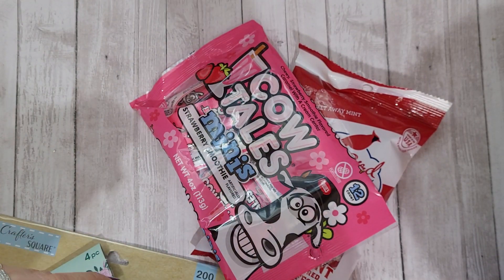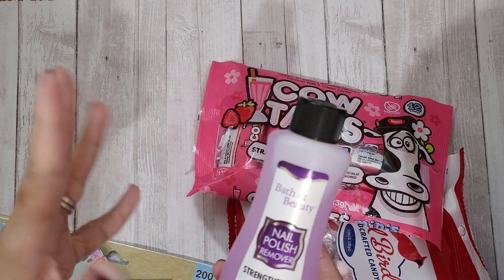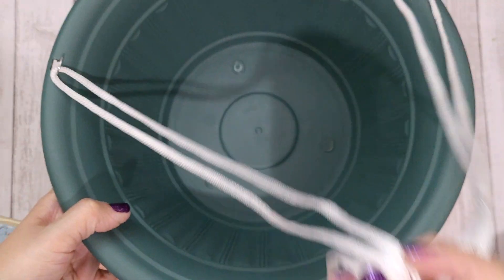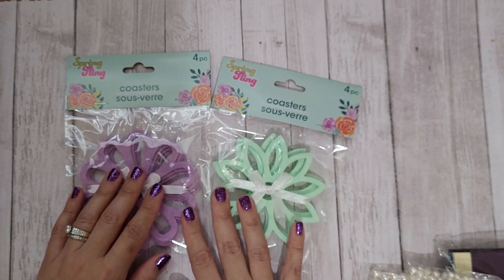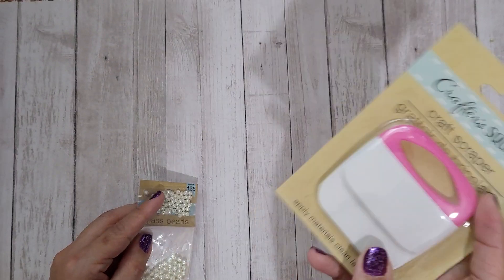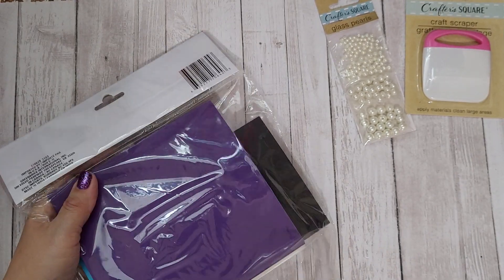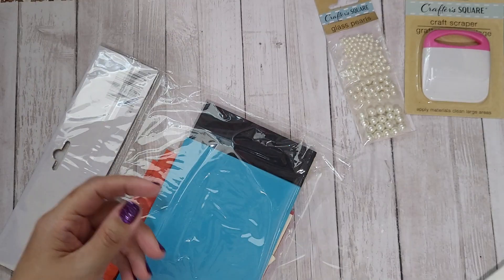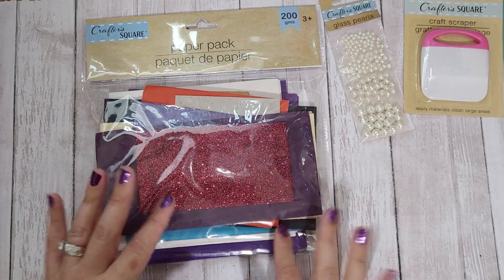🌳🌳 March 2022: Small Dollar Tree Craft Haul! 🌳 🌳